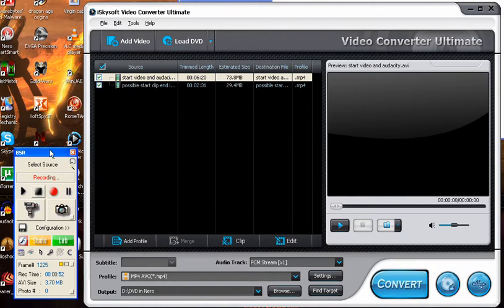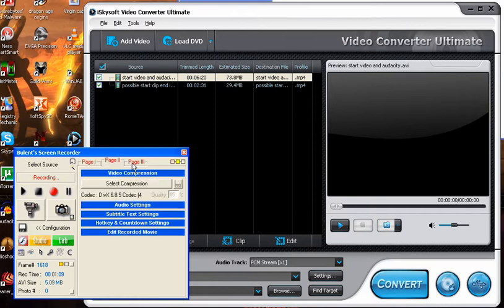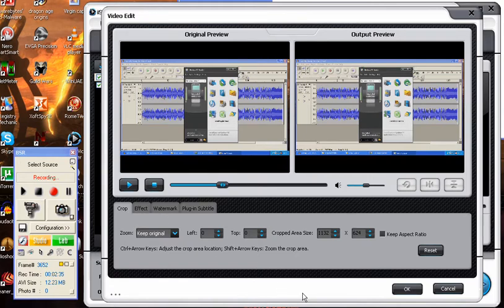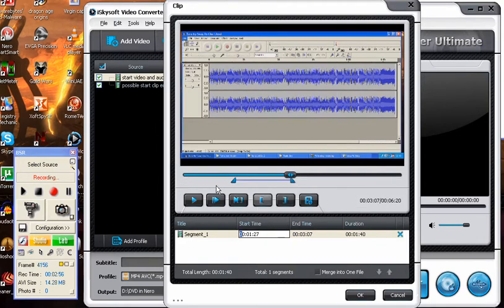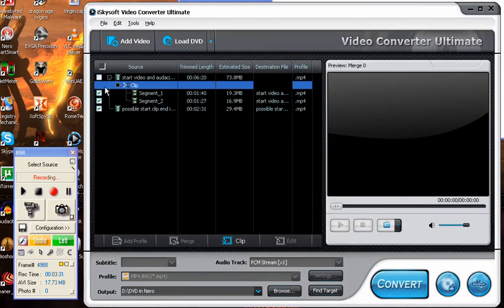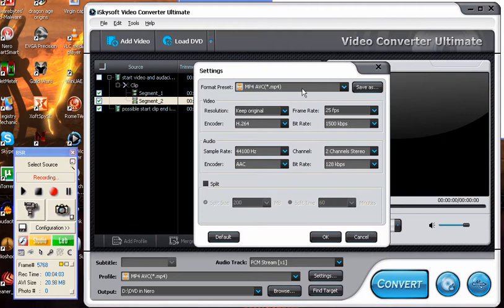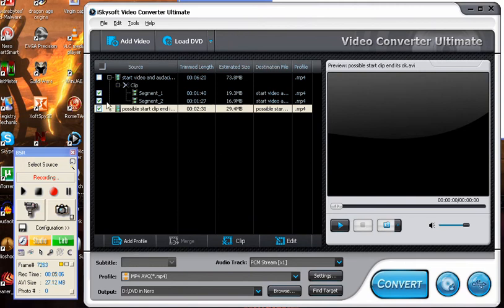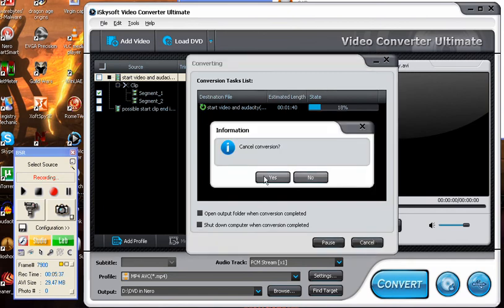Nokia 1680 usb cable tutorial 3of3 iSkysoft Video Converter Ultimate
My tutorial parts also include quick run throughs of iSkysoft
Video Converter Ultimate and Audacity.

If you are using WINDOWS 7 64/32 bit get the usb to serial controller driver from here!

"PL2303_Prolific_DriverInstaller_v130.zi­p"

super-phone
ebay.co.uk "new usb data cable + cd for nokia 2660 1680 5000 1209"

cd has drivers for ME/2000/XP/VISTA

Screen recorder software used Bulent's Screen Video Recorder 4.

Use nokia PC Suite V 7.1.16.0 or earlier

Make sure phone is fully charged before connecting to PC/laptop

Meant to say Audacity trial lol

got 13.22mb total memory on phone

Got it from Tesco Direct in case you are wondering.